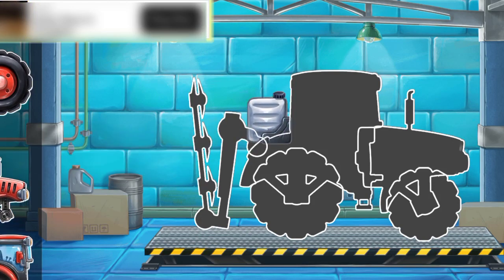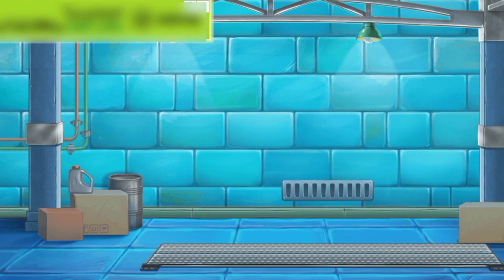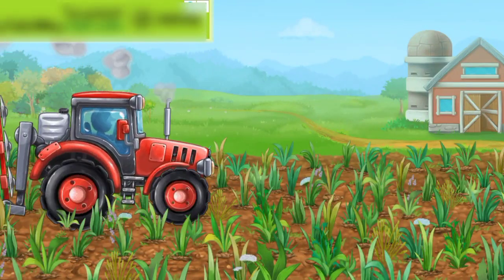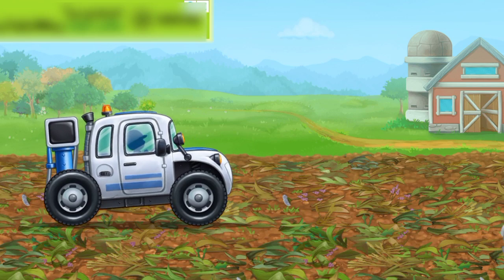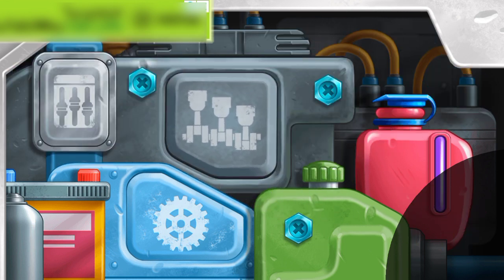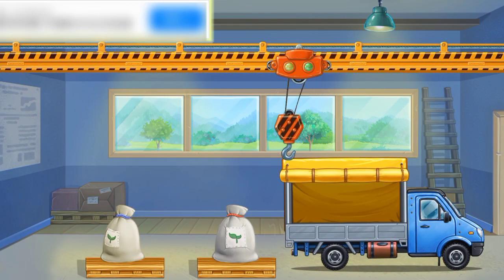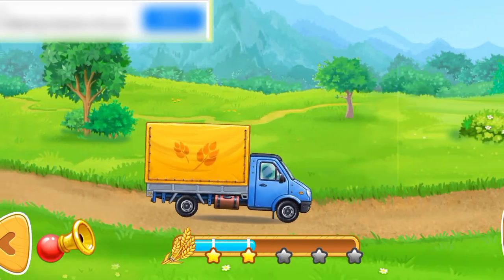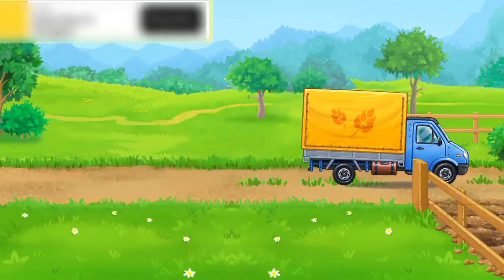Top the most creatives science projects part #7 Sunfarming ! diy mini tractor plough machine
Hello all every one. Please watch the video to know more about our newest amazing creations part #7 ! There are our best videos in October

Thank you for your support to keep the channel growing.
Music